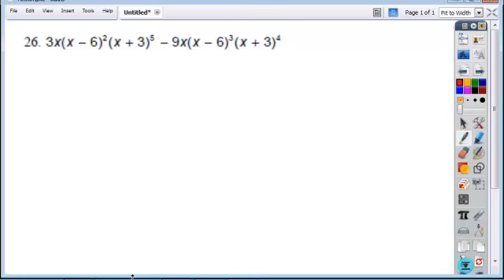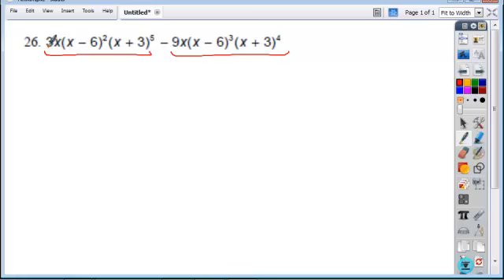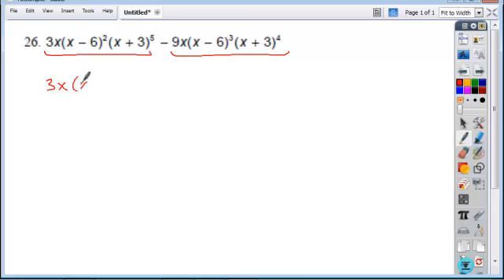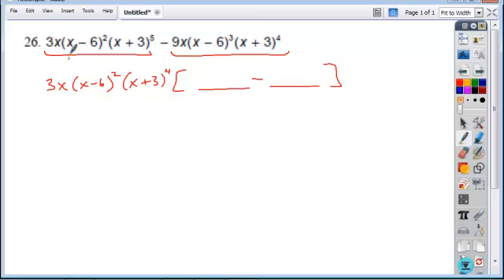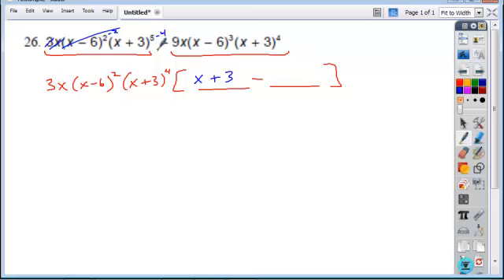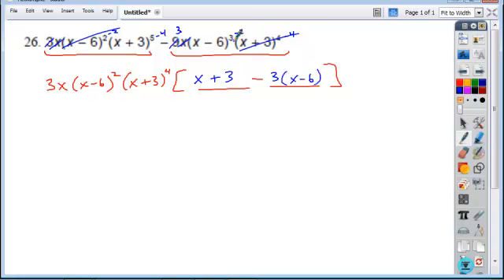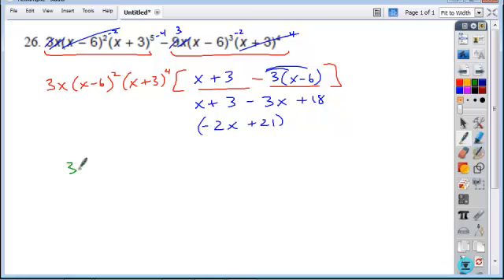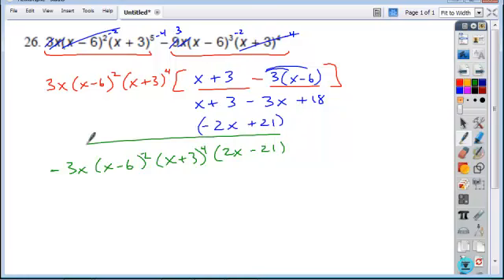preCH1-4rev1_26.mp4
precal prep ch 1-4 rev ws 1 #26